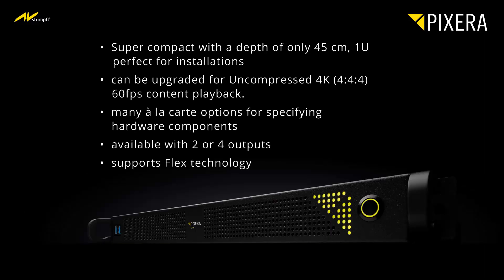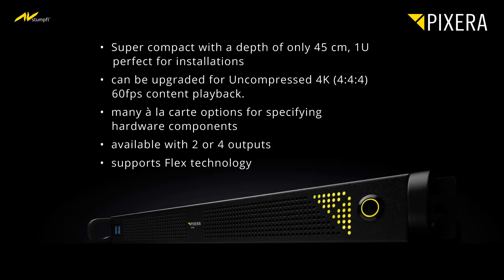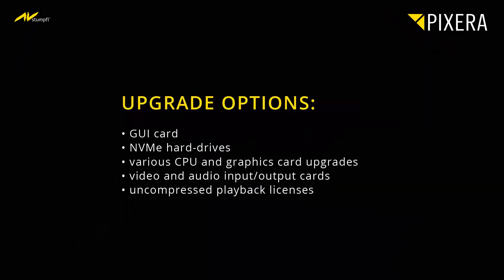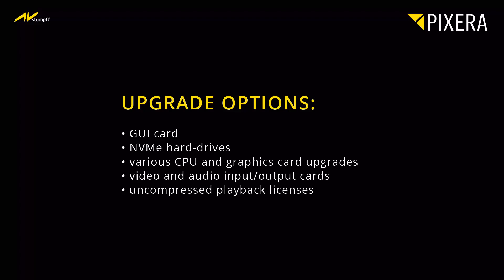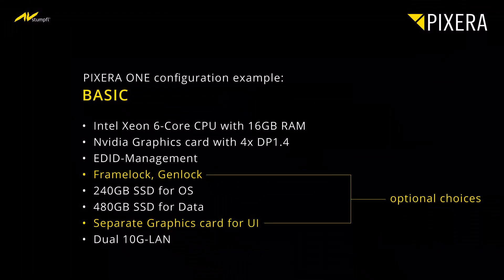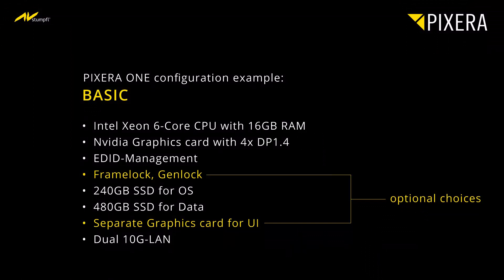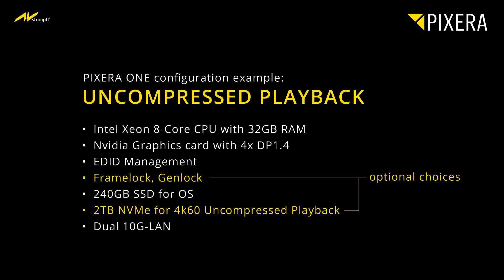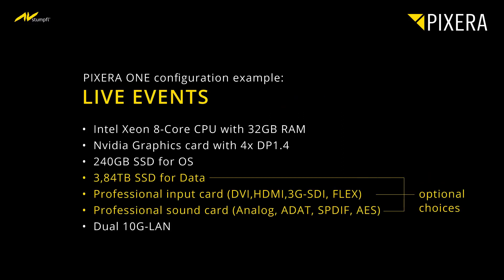Quickintro pixera one